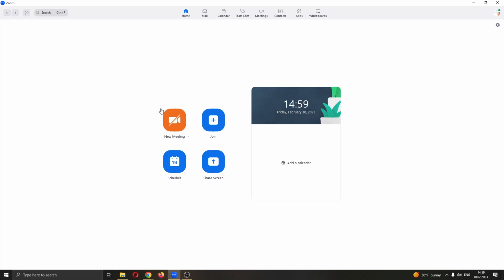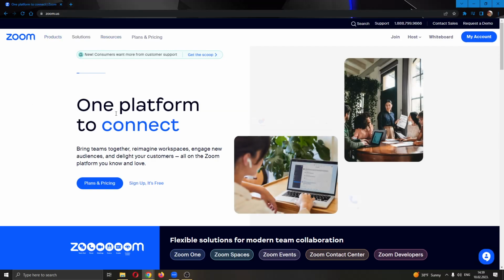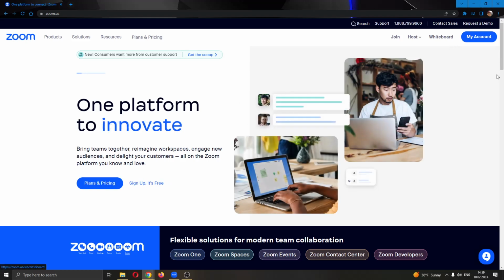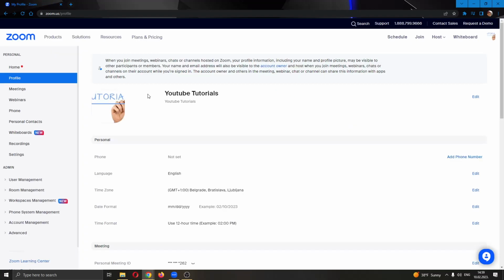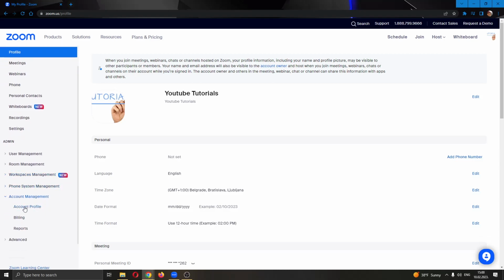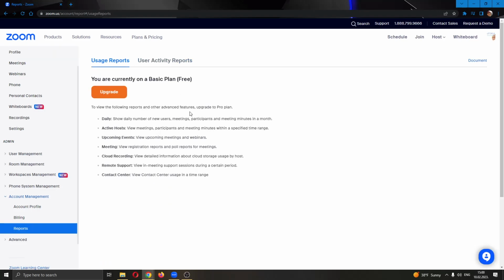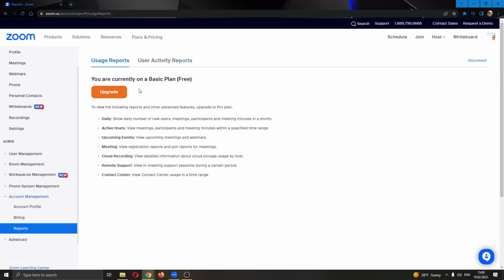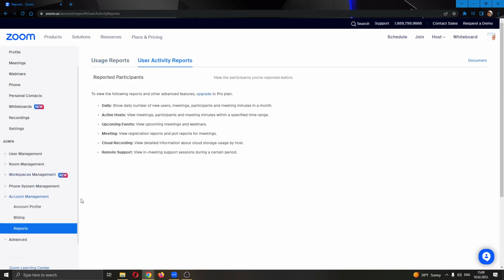How To Download Registration List Zoom Tutorial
Today we talk about download registration list,download registration list zoom,zoom registration,zoom meeting registration